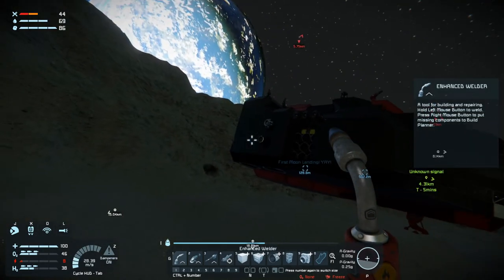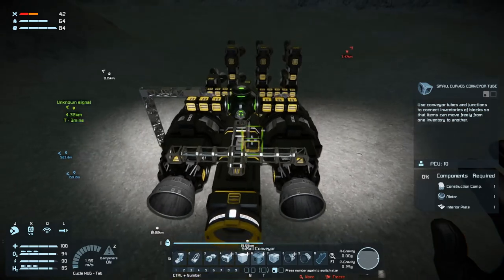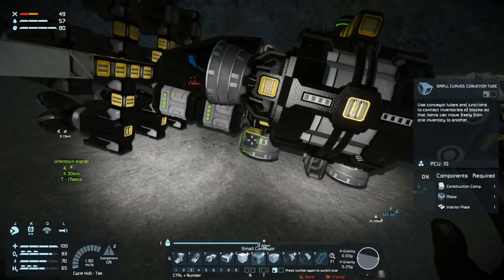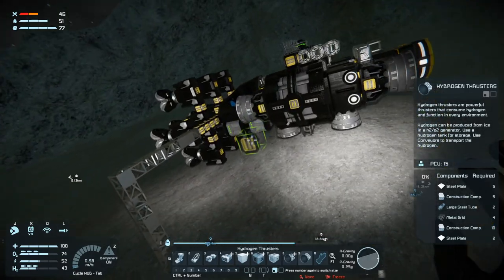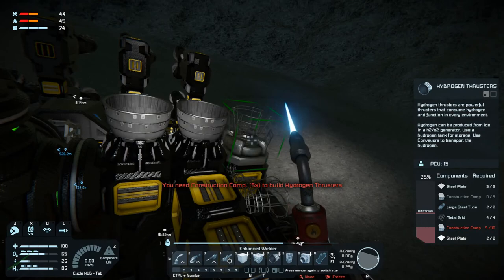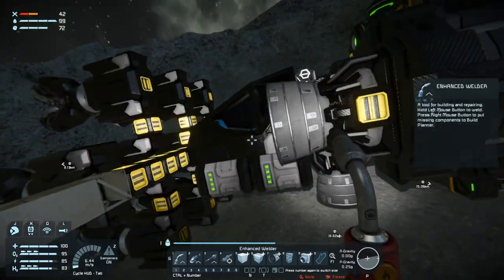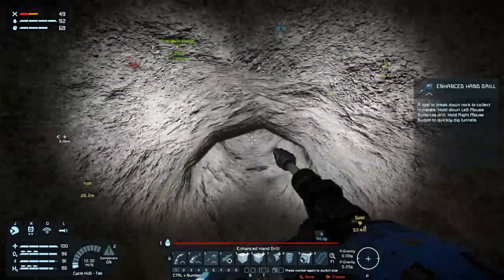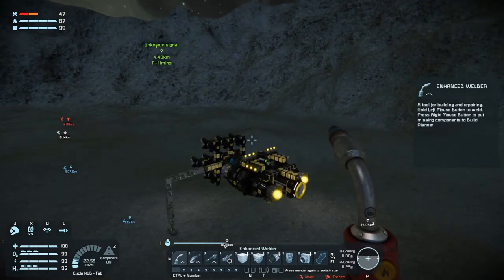Lets Play Space Engineers Modded Survival S2 Ep3 | Completing the Mining Ship